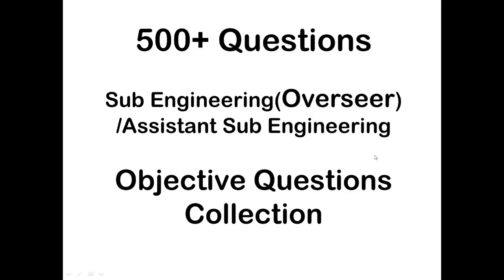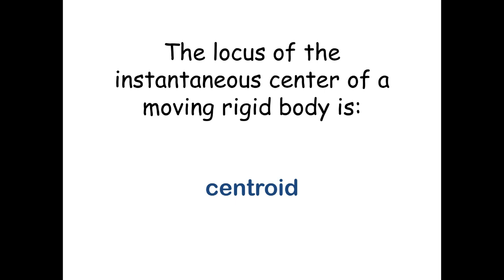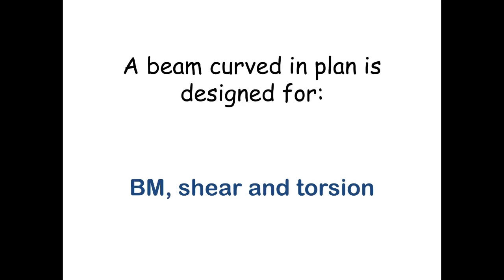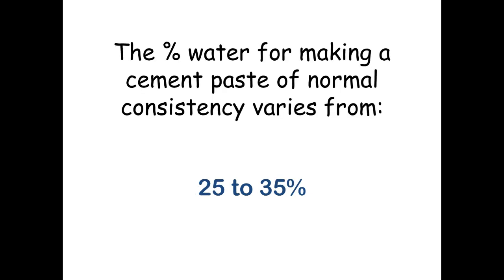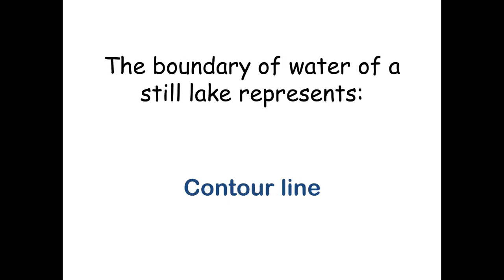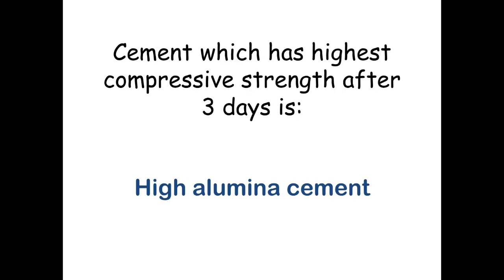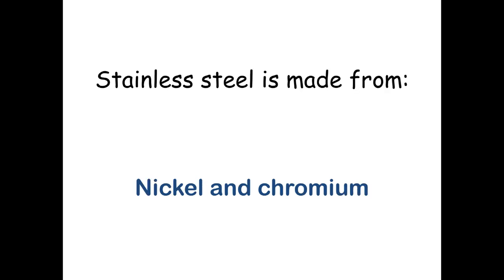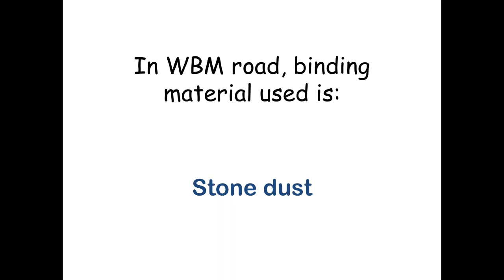500+ question collection for sub engineers and assistant sub engineers examiners(PSC) | SBK Concept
500+ question collection for sub engineers and assistant sub engineers examiners(PSC) | SBK Concept

This is the video of objective questions for sub engineers and assistant sub engineers examineers. This video includes 500+ questions for overseer who are preparing for Loksewa(PSC) examination.